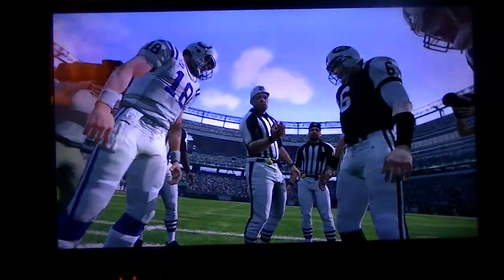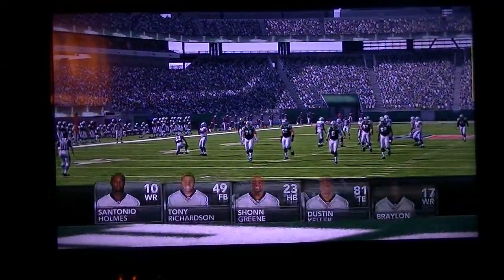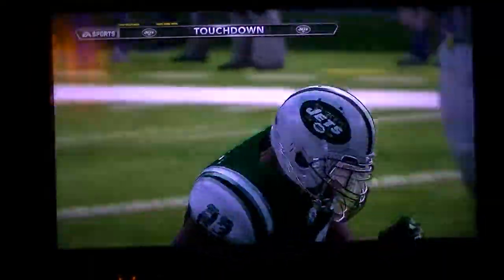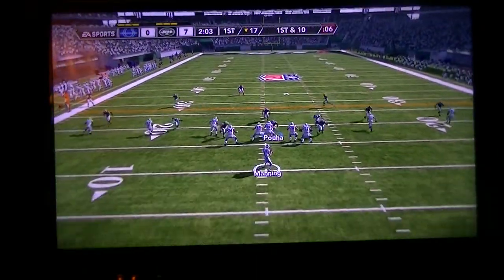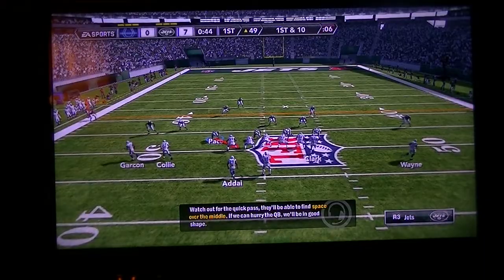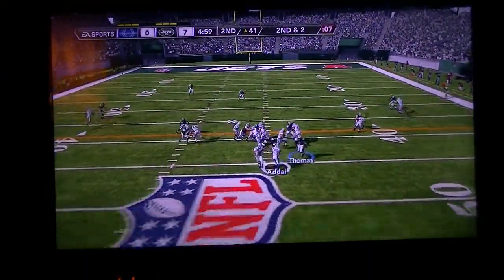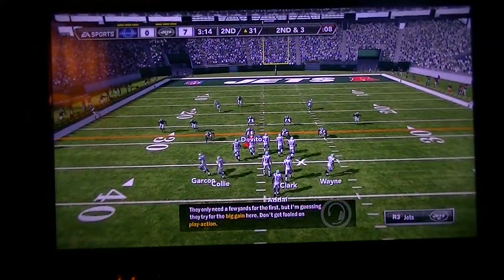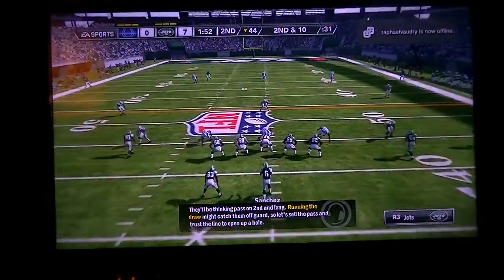Madden 12 AFC WC January 4 2003 Colts vs Jets 1 of 3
The Score of Madden 12
Indianapolis Colts 3 / New York Jets 42
The Real Score From AFC Wildcard Playoffs
Indianapolis Colts 0 / New York Jets 41